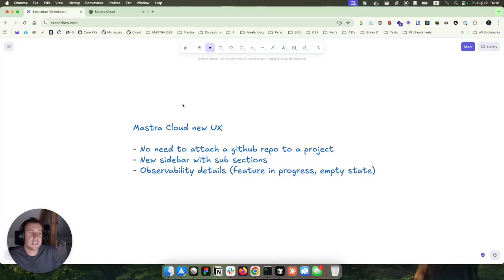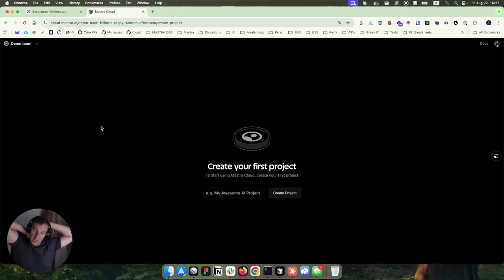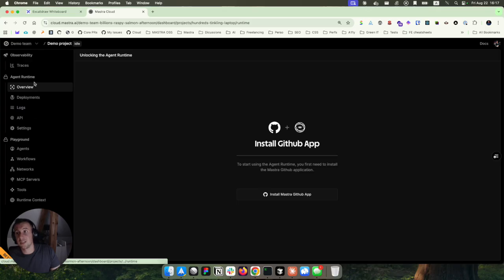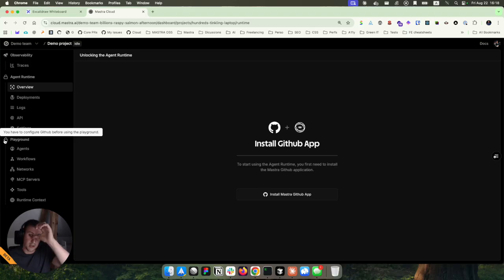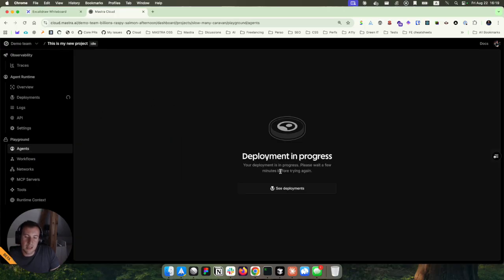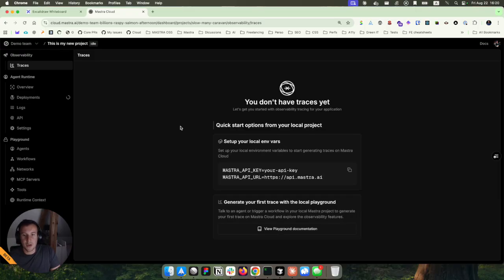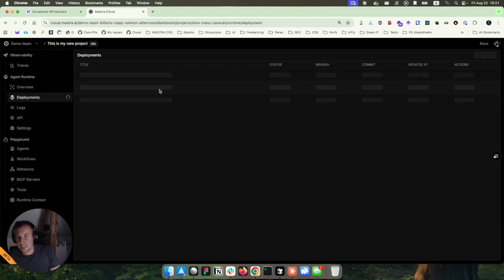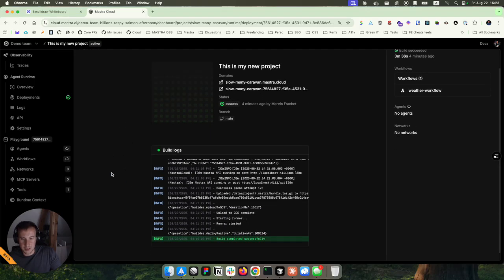Mastra Cloud deployments (2025)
The old Mastra Cloud experience.